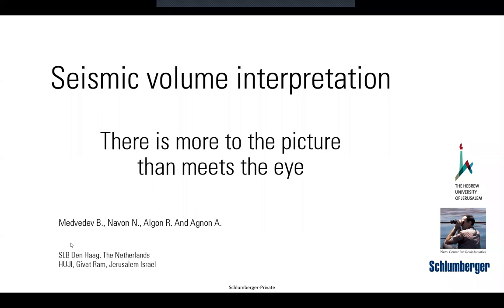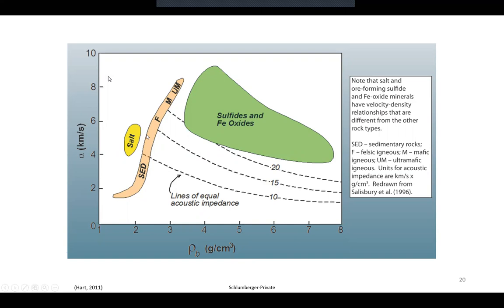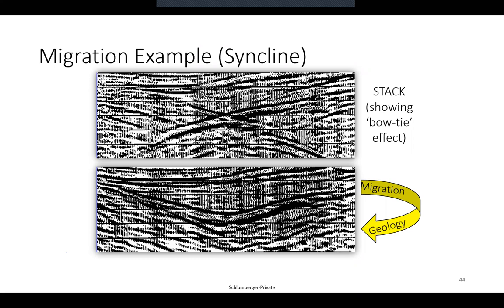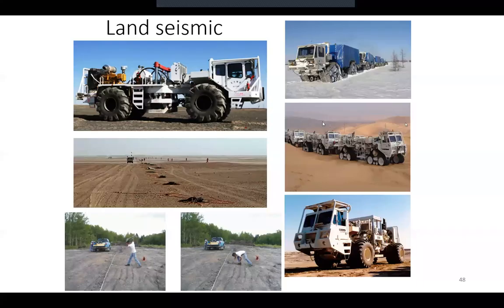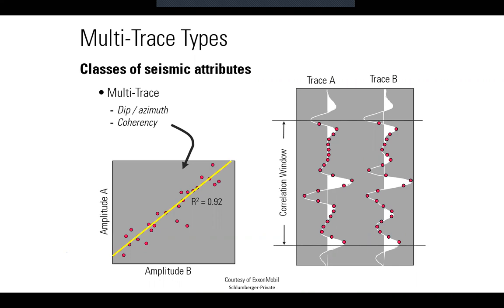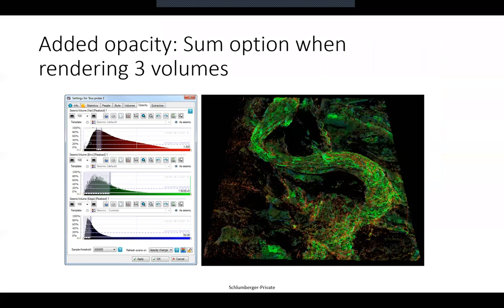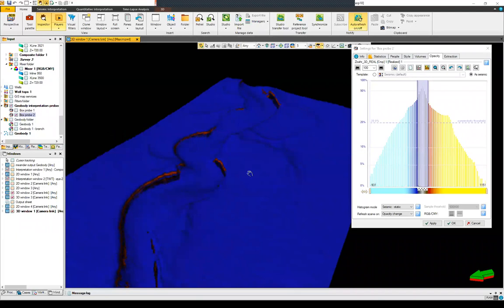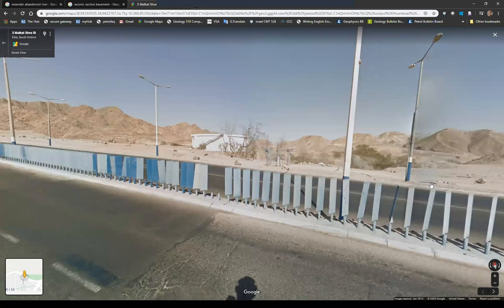Основи геофізики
Topic: Geophysics Fundamental
Speaker: Benny Medvedev, Senior Geophysicist
Спікер: Бенні Медведев, старший геофізик